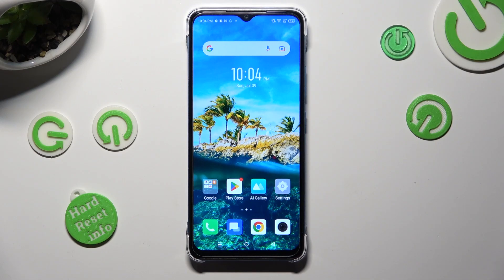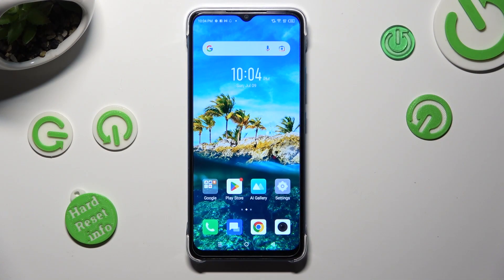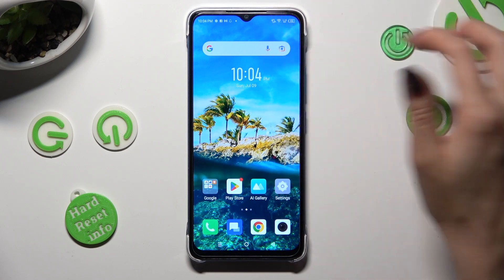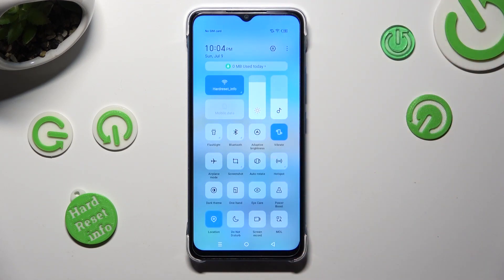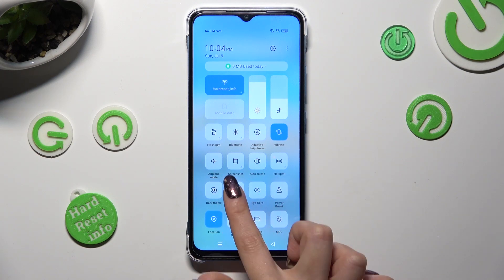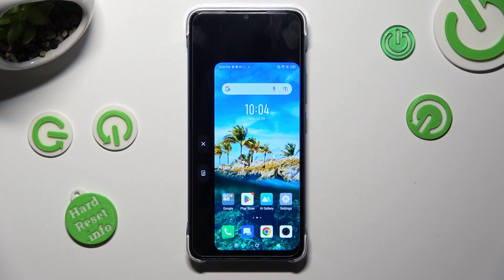How to Shrink Infinix Smart 7 Display - Use One Handed Mode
Click on this link to learn more about Infinix Smart 7

We're here today with a brief guide on how to shrink the screen on the Infinix Smart 7! With a smaller display, you will be able to type considerably faster while holding your Infinix in one hand. So, have a look and learn how to use one-handed mode whenever you like, let’s begin!

How to Enable One-Handed Mode in Infinix Smart 7? How to Allow Screen Easy Usage in Infinix Smart 7? How to Start Using Infinix Smart 7 Pulse by One Hand?